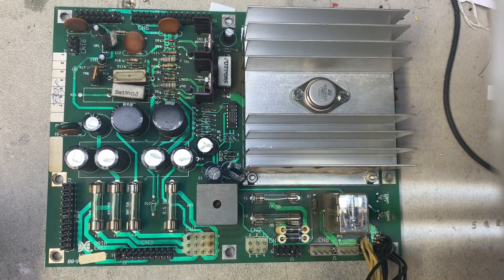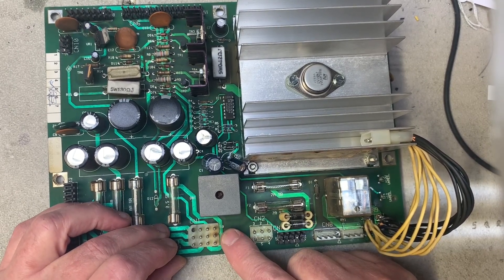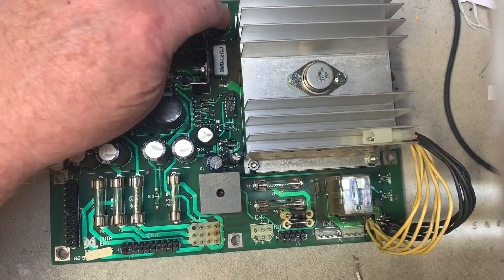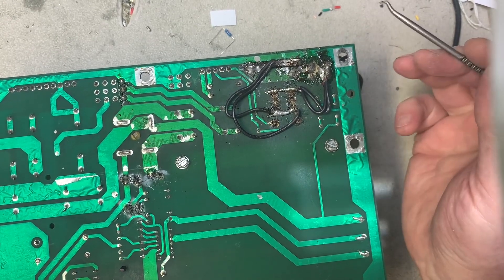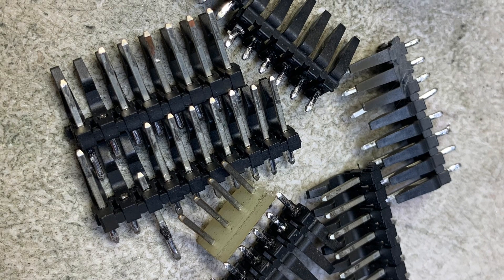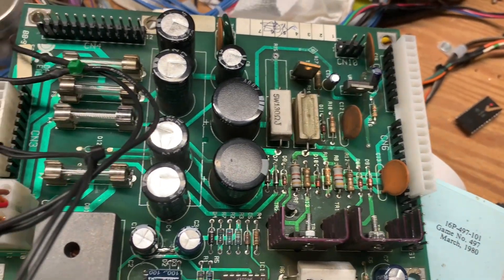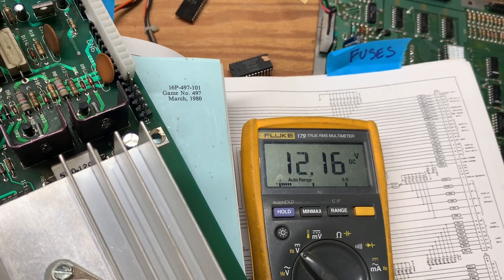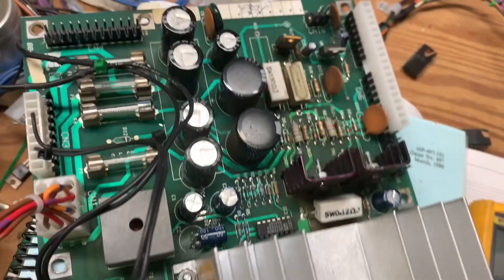Data East DMD Blowing F1/F2 in 5V Circuit